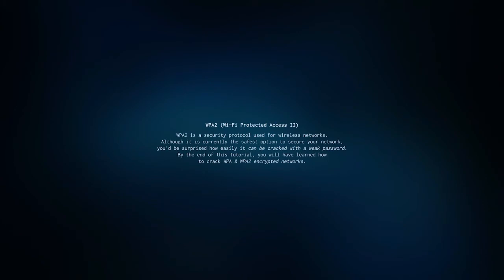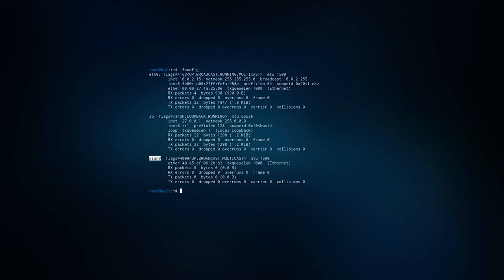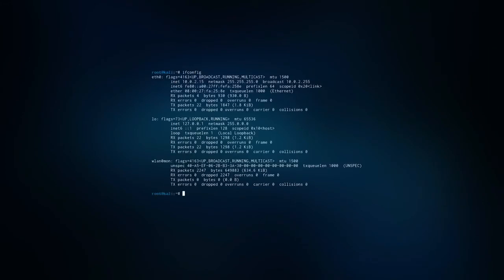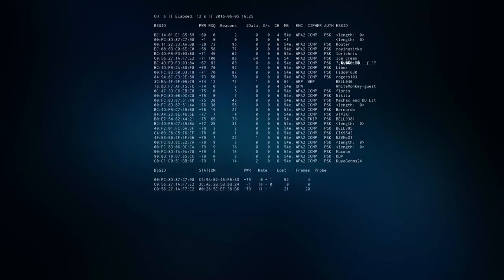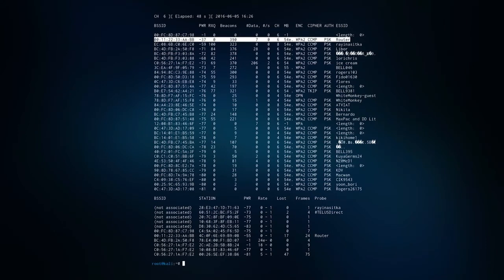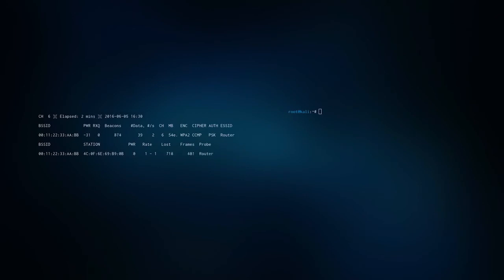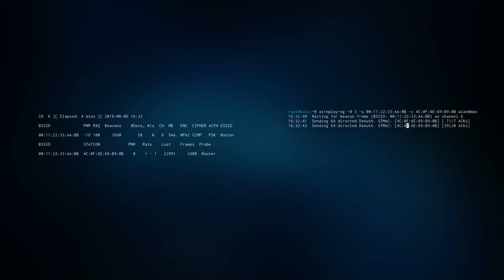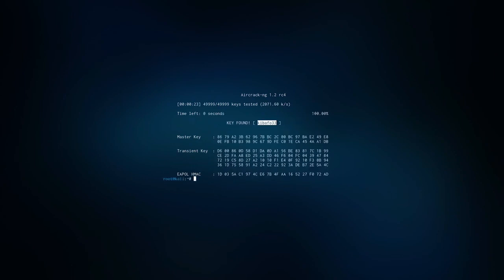How to Hack Wifi Easy method 2017 (Aircrack ng Cracking WPA2)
I'm not responsible how you use this method by you or to you!
Description :-
Music  Source/Credit  :- HWN - UTOPIA

In this video tutorial, we will discuss How to Crack Wifi password with the help of Kali Linux

Happy Watching. . . |'◡'|

Steps should be followed as shown in the video nothing should be missed

More from CYBER LAB